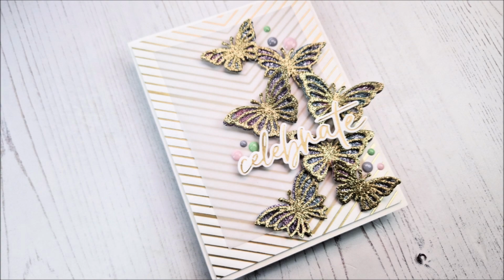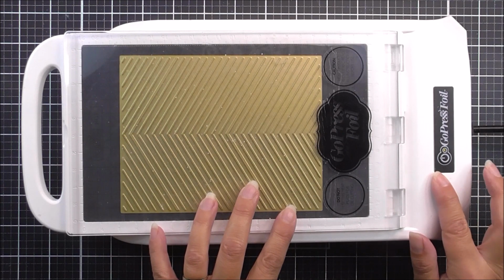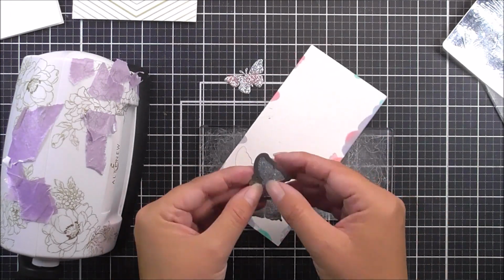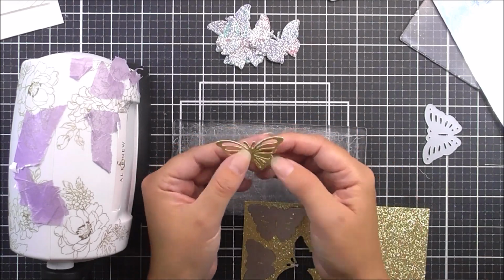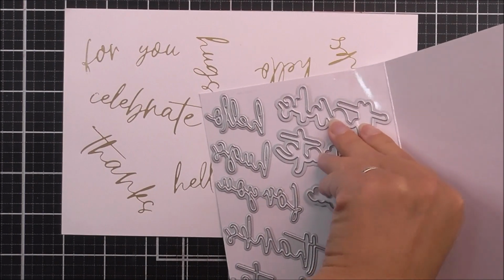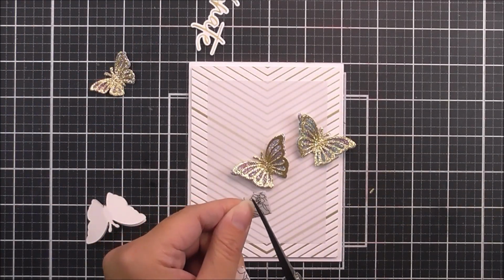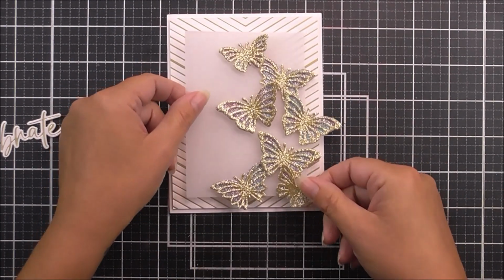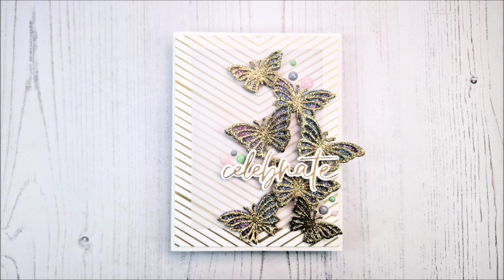Coloring Glitter Cardstock With Alcohol Ink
Hello there everyone! Happy Friday! Lydia here. Today I'll be sharing how you can change up the look of glitter cardstock using alcohol inks. Read post